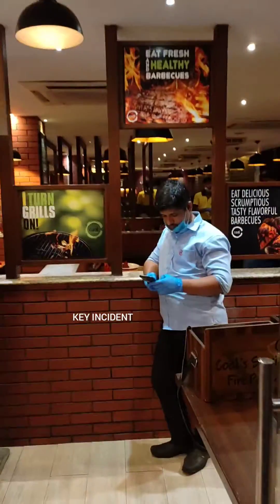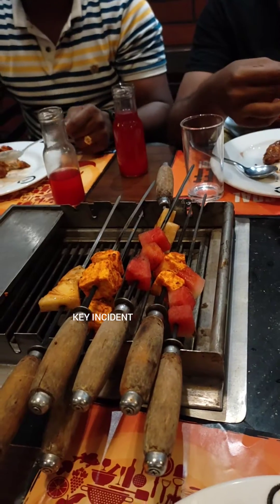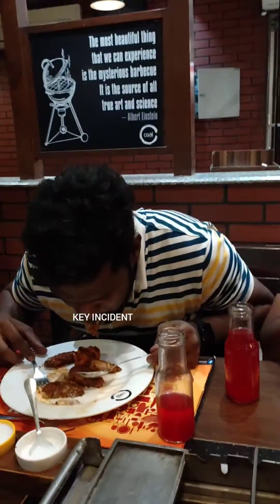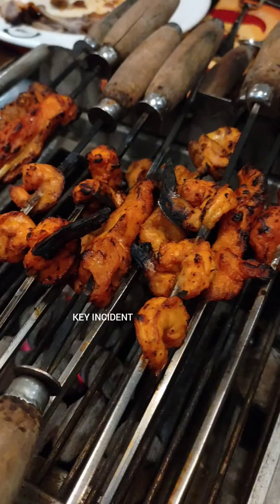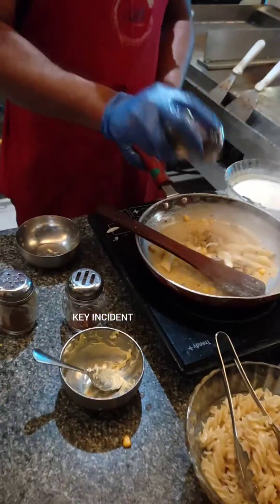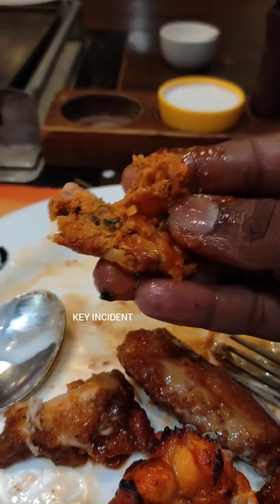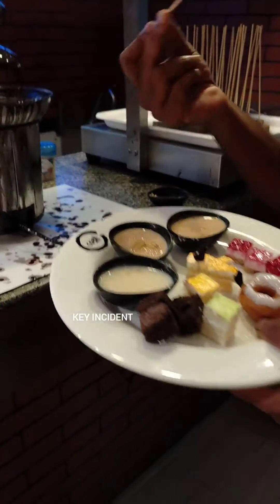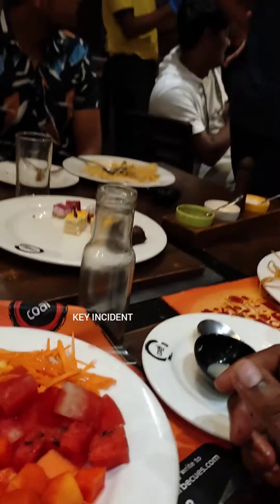Coal Barbeque velachery Your Favorite Unlimited BBQ Buffet Just 799/-